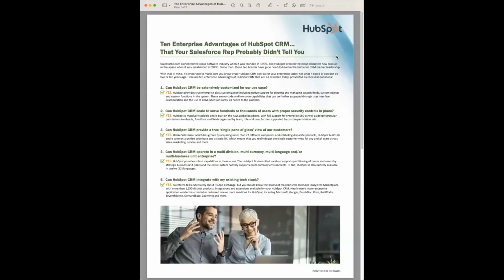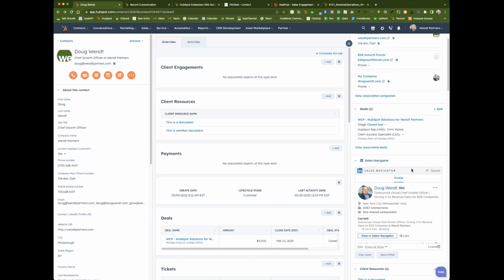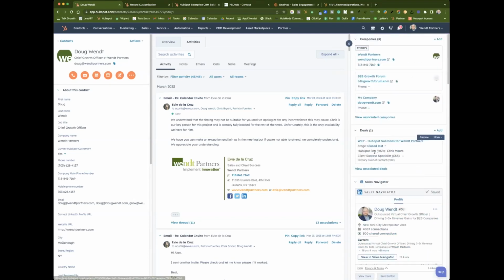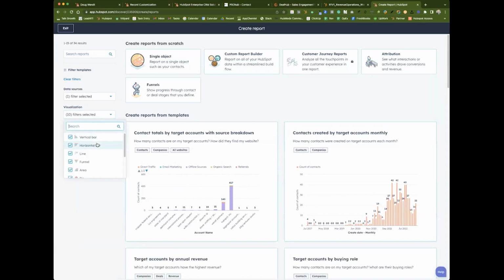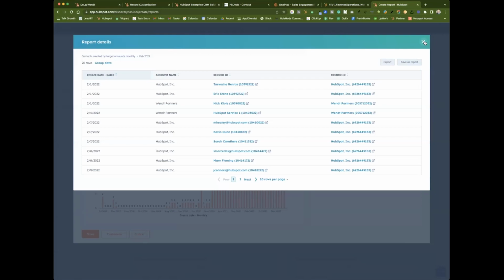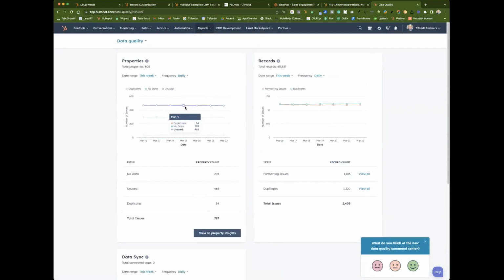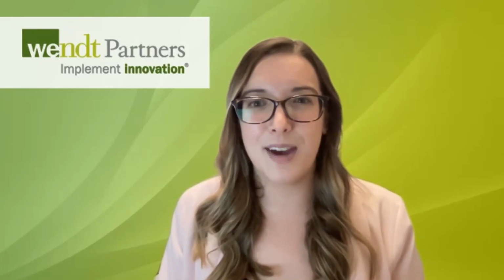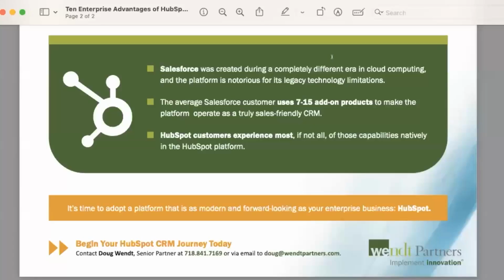Ten Enterprise Advantages of Hubspot CRM | Mar 2023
March 23, 2023 - In this live web event, we learn how important it is to make sure you know what HubSpot CRM can do for your enterprise today, not what it could or couldn't do five or ten years ago. Here Doug and Anya discuss ten enterprise advantages of HubSpot CRM that are available today. If you missed it live, here's your chance to catch it now.

To contact Doug Wendt, Chief Growth Officer of Wendt Partners